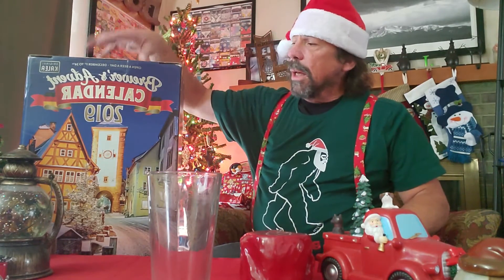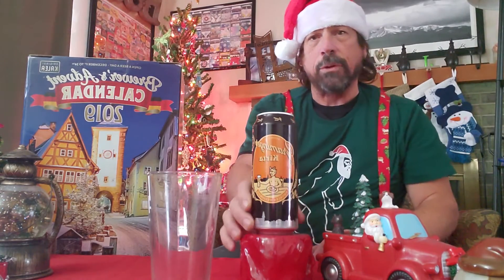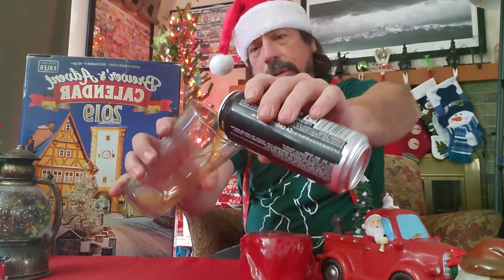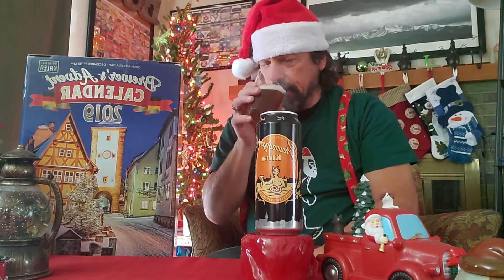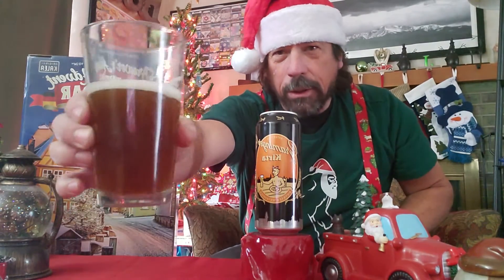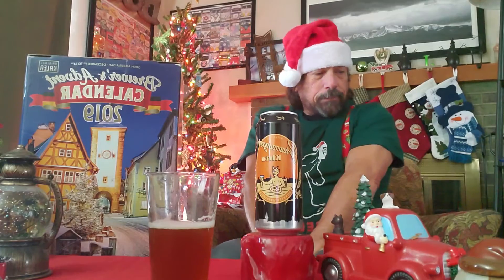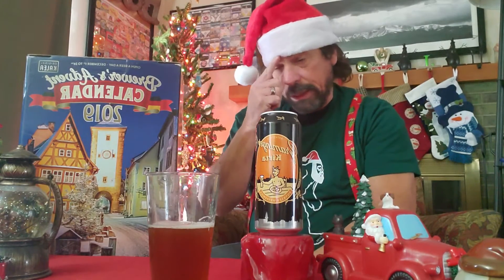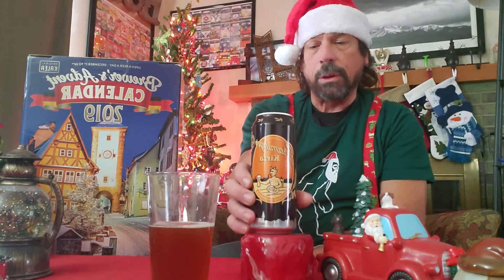2019 Brewer's Advent Calendar Day # 12 - Graminger Kirta Dunkles Weissbeir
2019 Brewer's Advent Calendar Day # 12 - Graminger Kirta Dunkles Weissbeir, ABV 5.4 Nice beer slightly bitter with a carmeltaste.